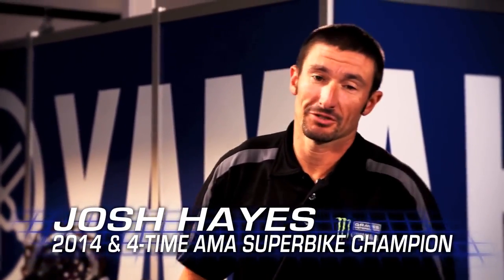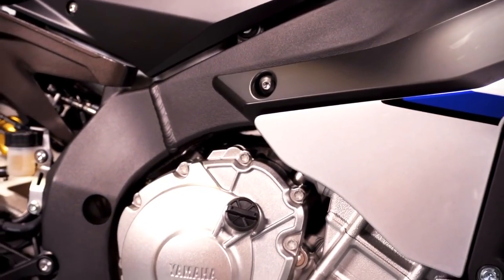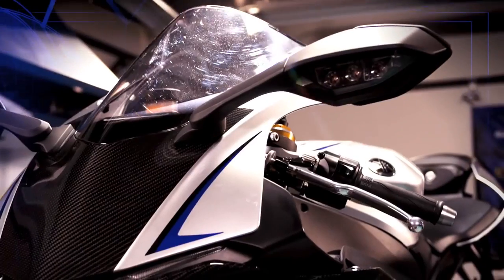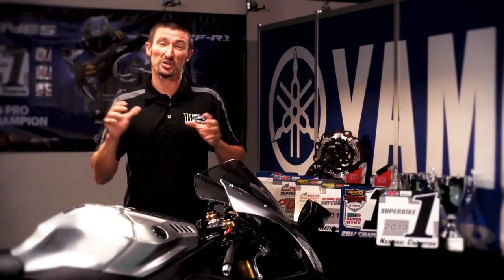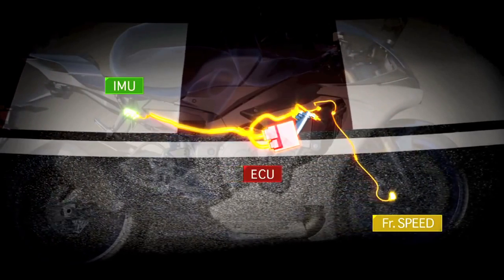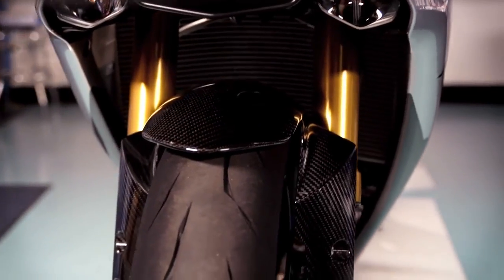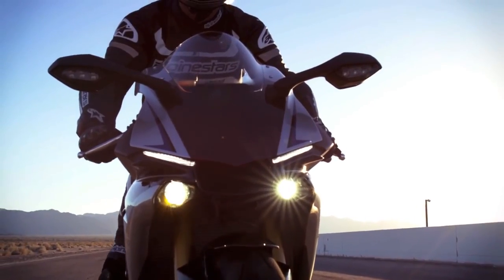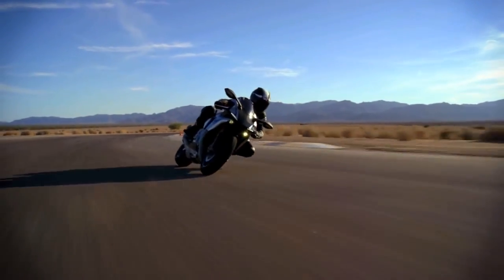"URBAN" Yamaha ( Yamaha YZF-R1 an Intro )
We ensure best in class sales and after service experience to our customers .